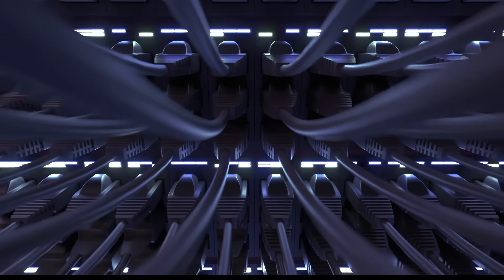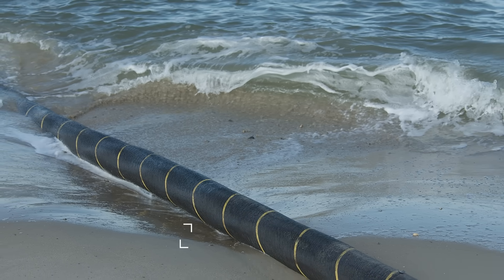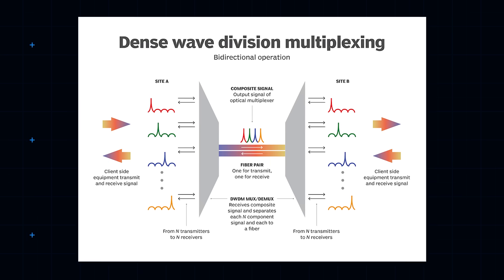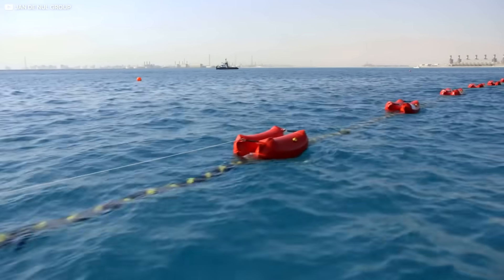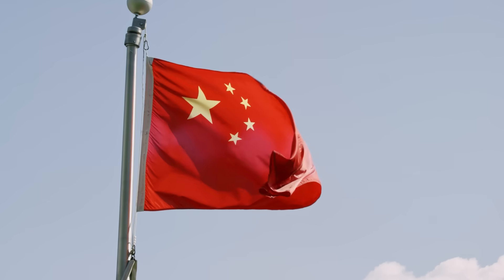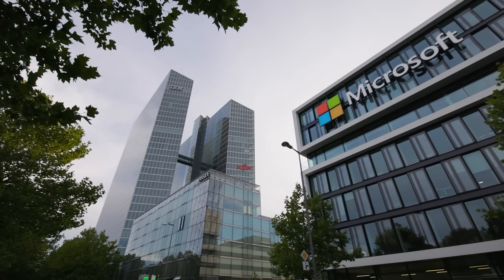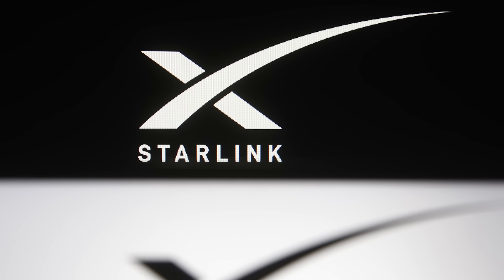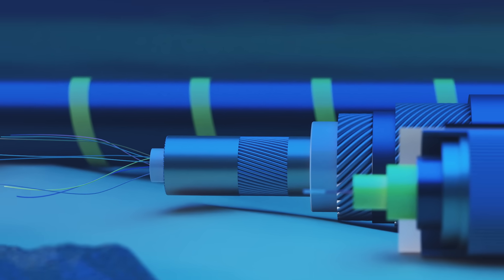How The Internet Travels Across Oceans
99% of all internet traffic – from this video to your Pokemon Go account to your family WhatsApp group – runs on a hidden network of undersea cables. Why should you care? Because modern life is increasingly dependent on those slinky subaquatic wires. And they get attacked by sharks from time to time.